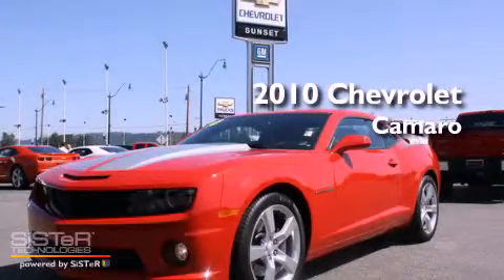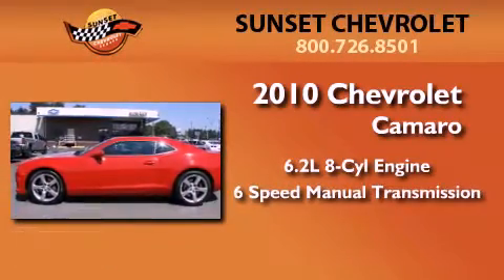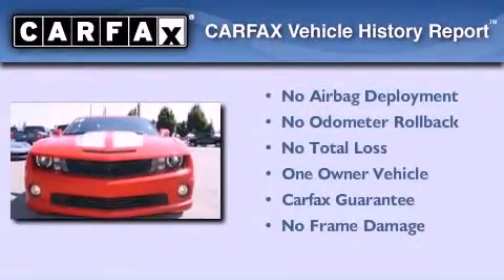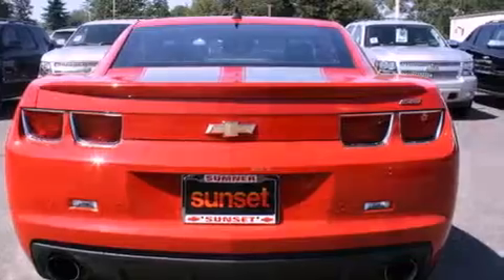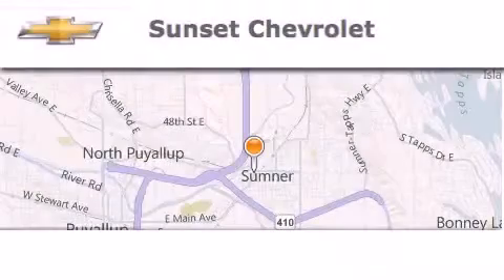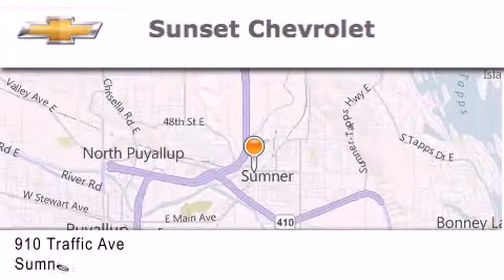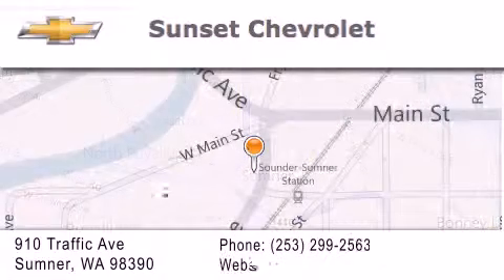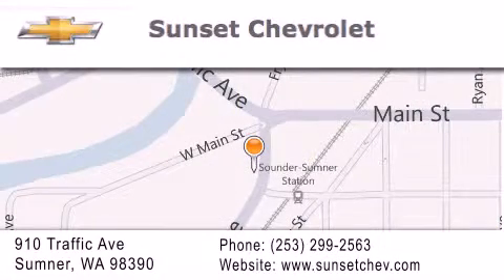2010 Chevrolet Camaro Puyallup WA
Year : 2010
 Make : Chevrolet
 Model : Camaro
 Engine : 6.2L V8
 Trans . : 6 Spd Manual
 Exterior : Victory Red
 Miles : 8,818
 Interior : Black
 Stock : 1798A

 2010 Chevrolet Camaro Sumner WA